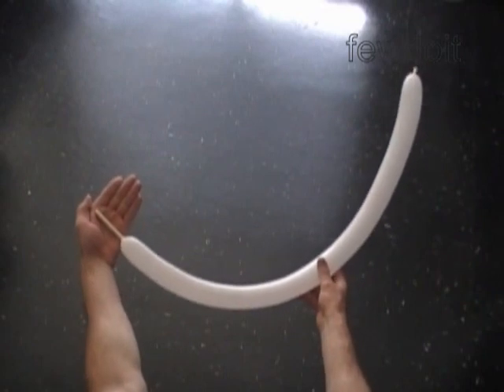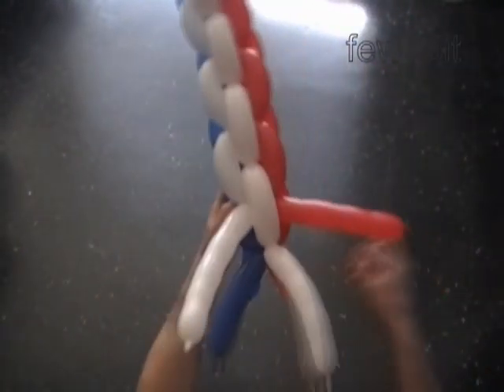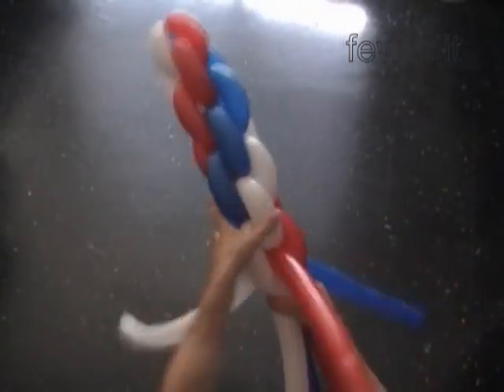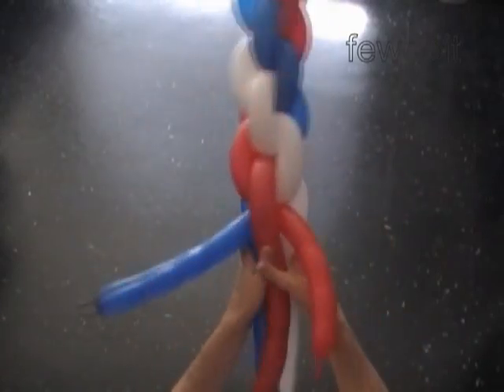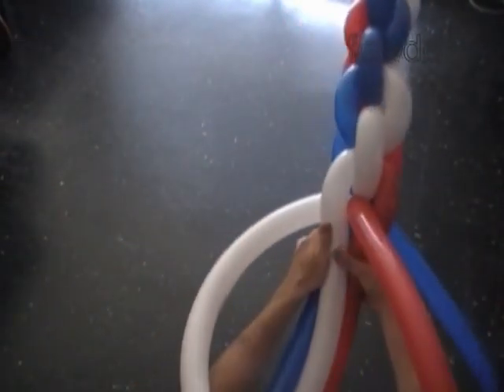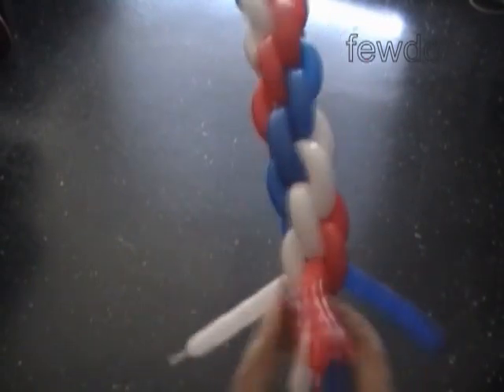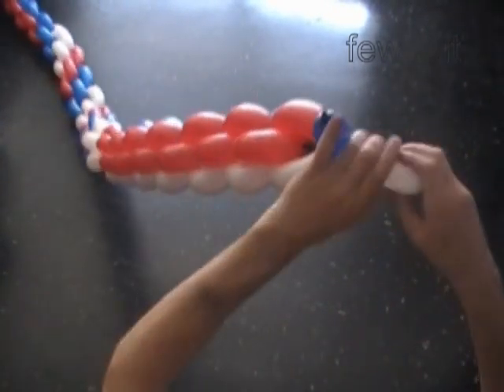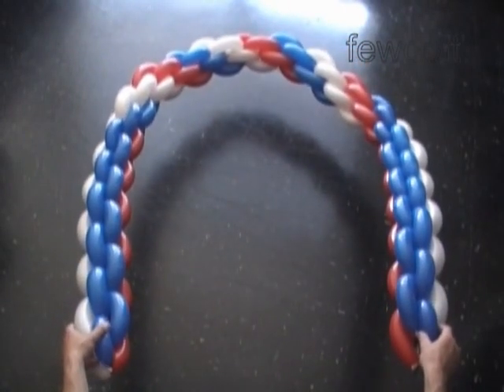Balloon Weaving Arch 3, Chain 3